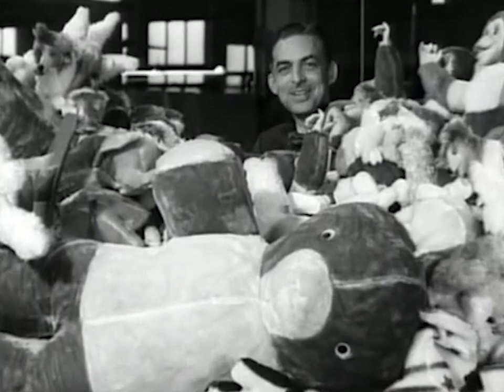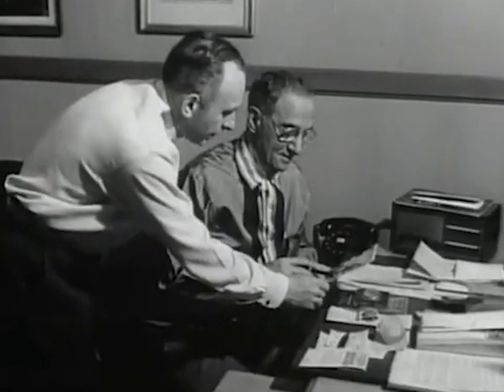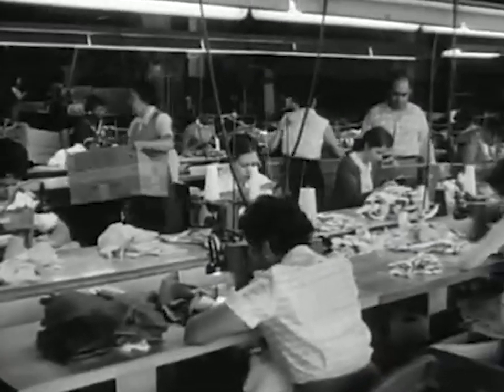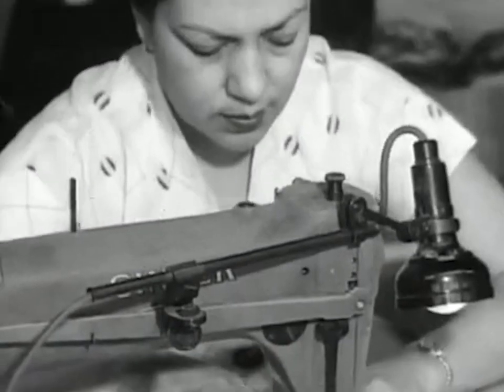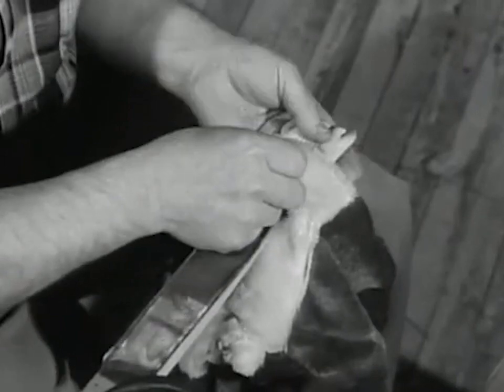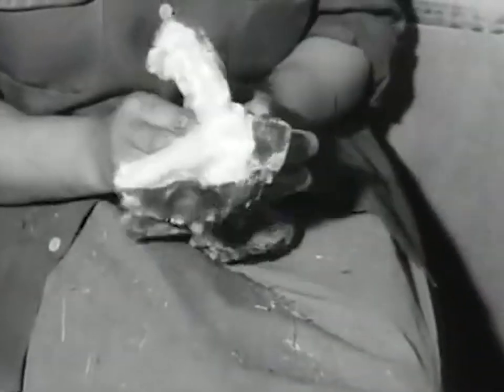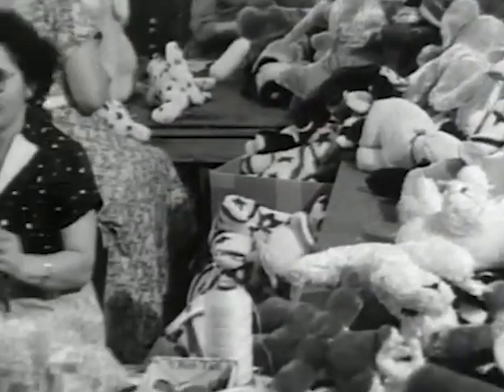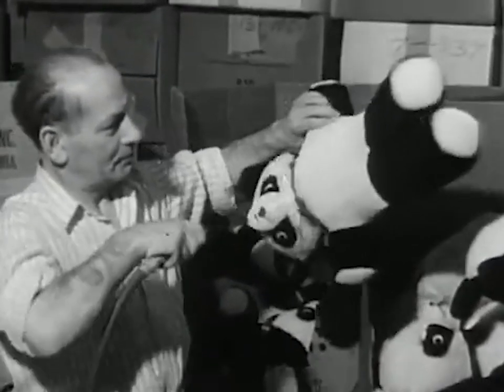The Unsettling World of Doll Making | You Asked For It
Step into the unsettling world of doll making, where lifeless forms are stitched together, given eerie eyes, and emerge hauntingly close to life.